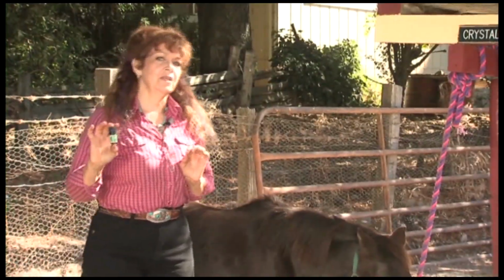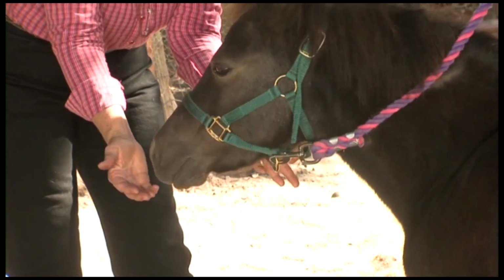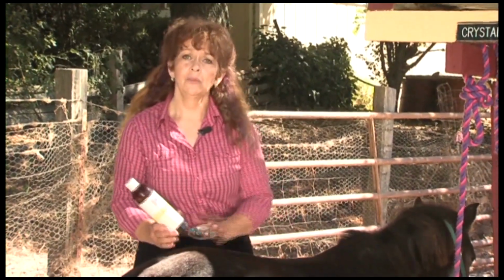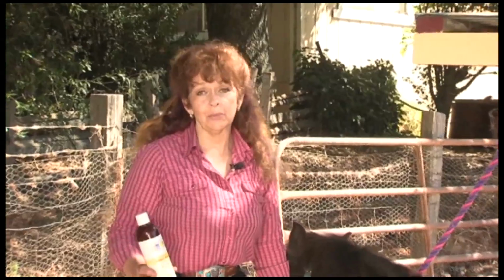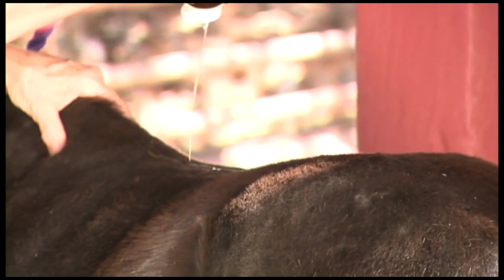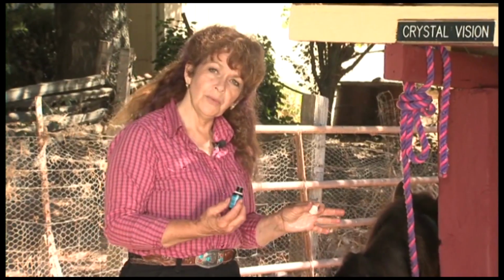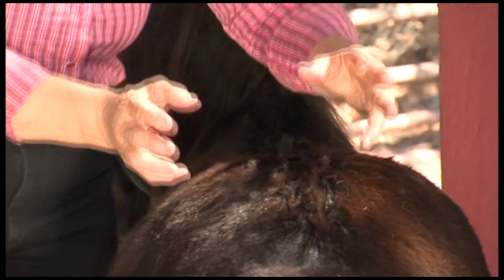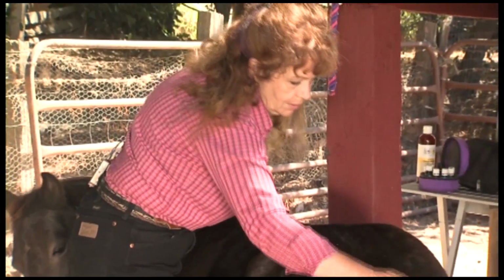EHC's Use of the Essential Oils